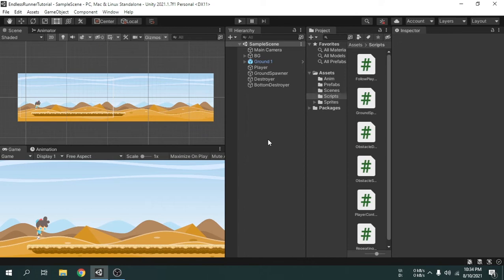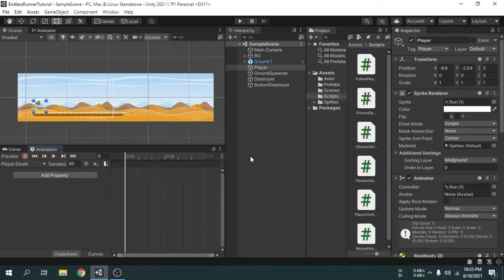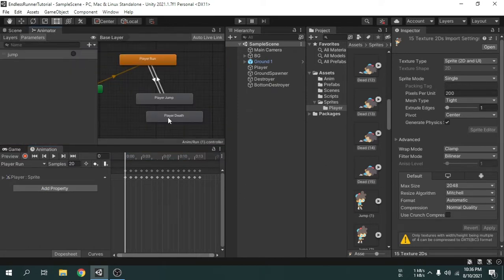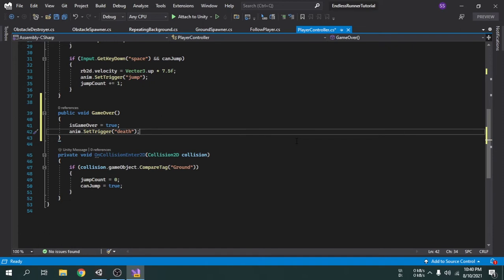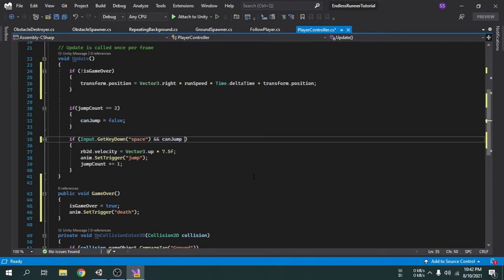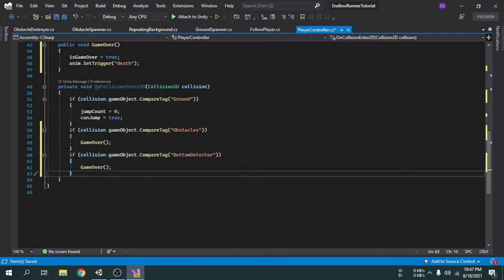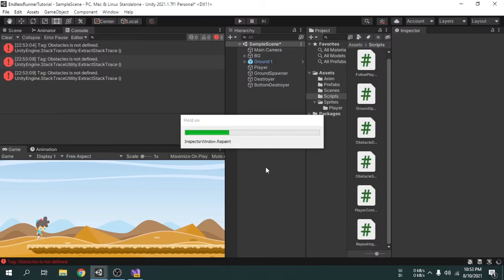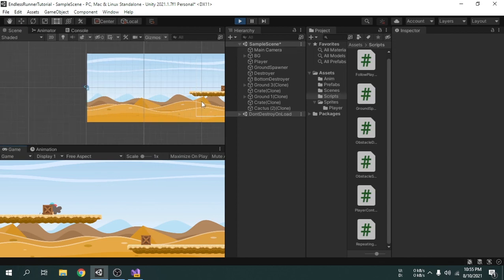12. Create game over system | Make a full Endless Runner Game to learn Unity.